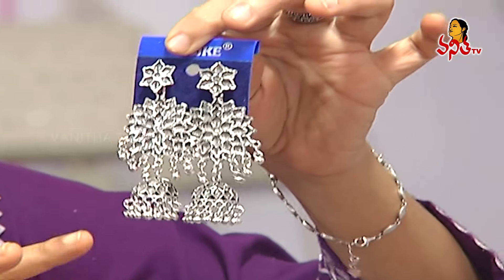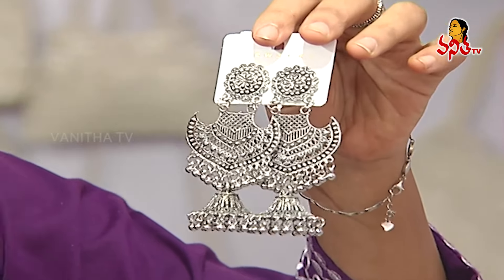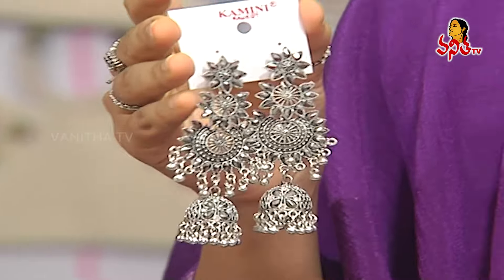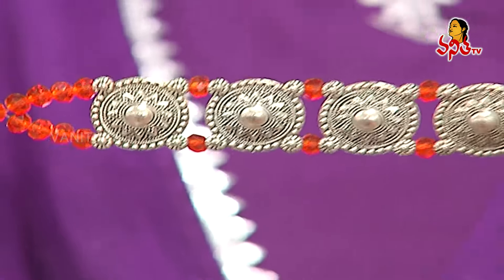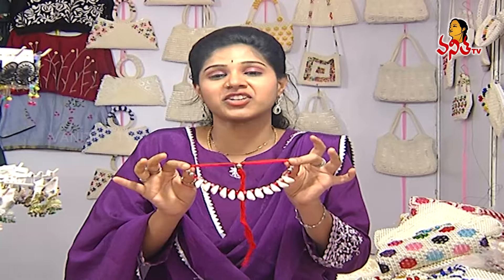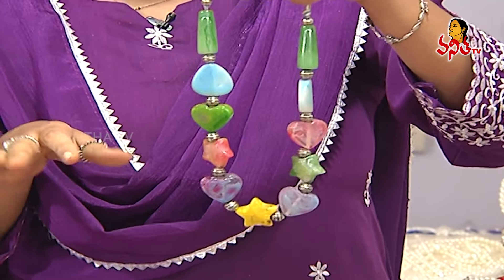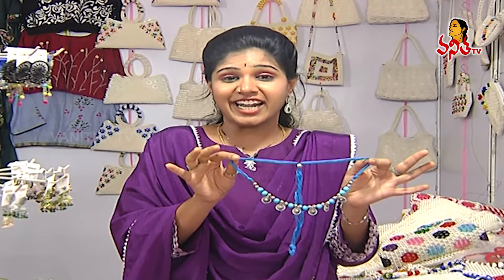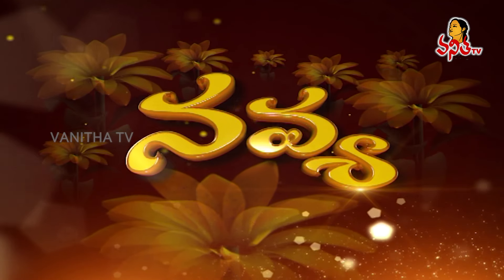ట్రేండింగ్ జర్మన్ సిల్వర్ ఇయర్ రింగ్స్ జుంకాలు |Festive Wear German Silver Jhumka Earrings For Women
☞ఊరికే 'వరం'గా మారిన ఆమె 'స్వరం'.! | Singer Smitha at Sa Re Ga Ma Pa Singer Parvathi Home Town